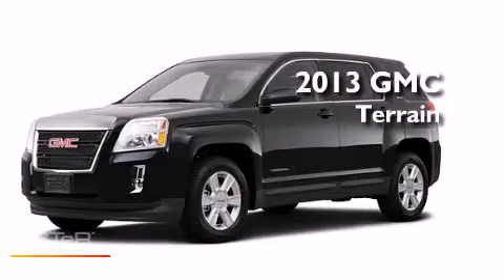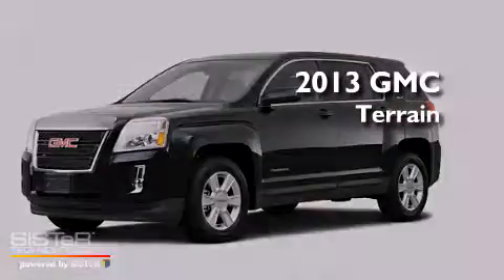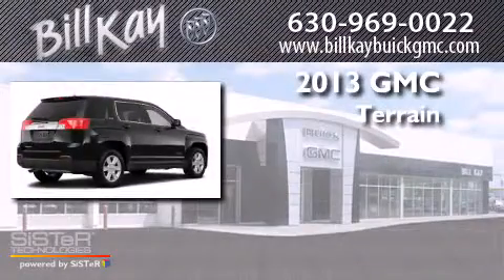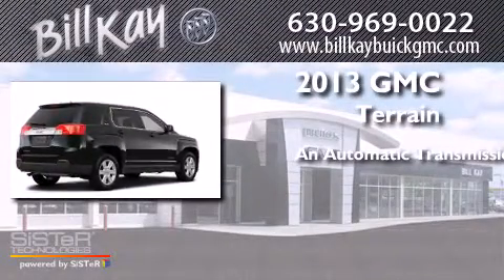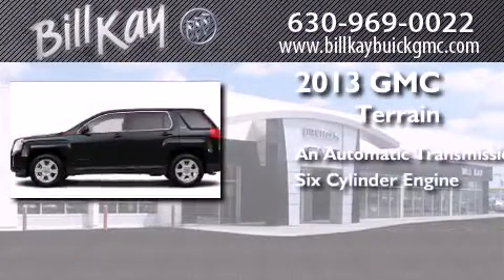2013 GMC Terrain Chicago IL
We have been honored to serve the Downers Grove IL area , we promise that your experience at our dealership will exceed your expectations ! Year : 2013 Make : GMC Model : Terrain Engine : 3.6L 6 Cyl. Fuel Injected Trans . : 6 Speed Automatic Exterior : Onyx Black Stock : 138903 Bill Kay Buick GMC Ogden Avenue Downers Grove , IL 60515